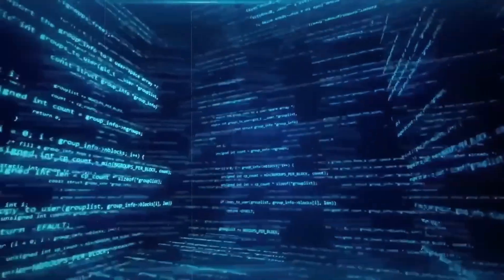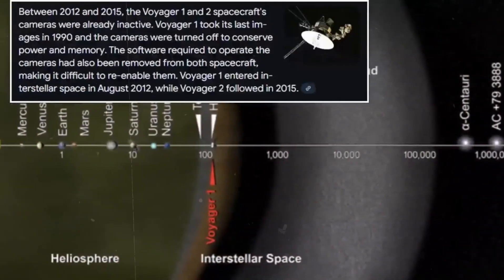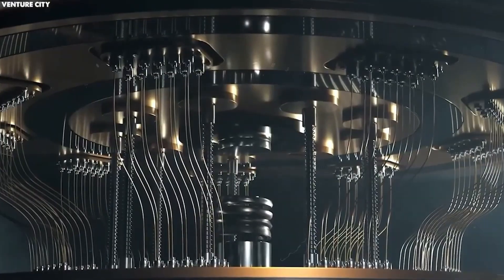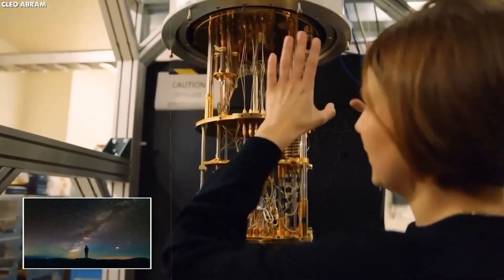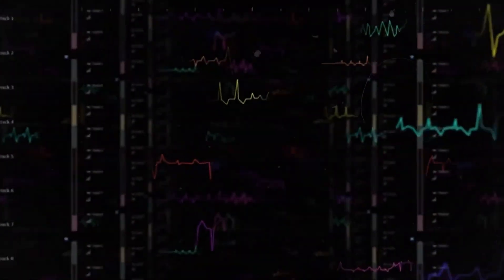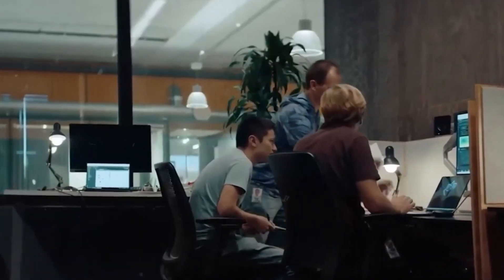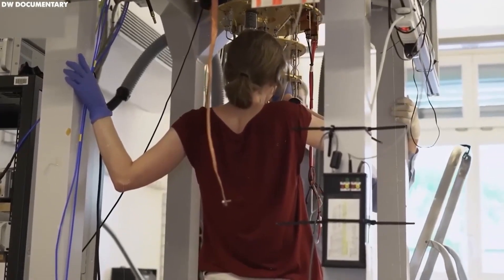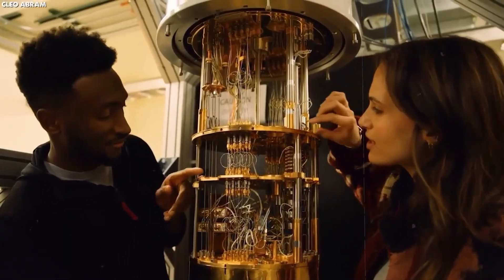Michio Kaku: "AI Reveals Voyager's Terrifying Image Of Who's Sending Data"